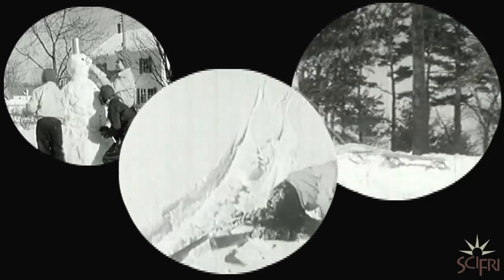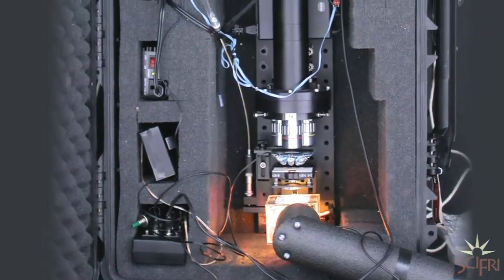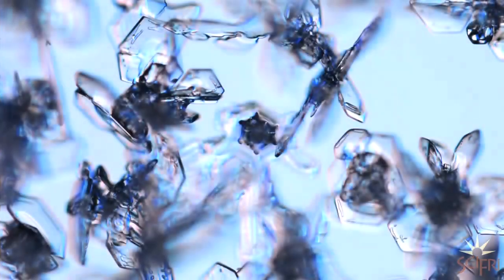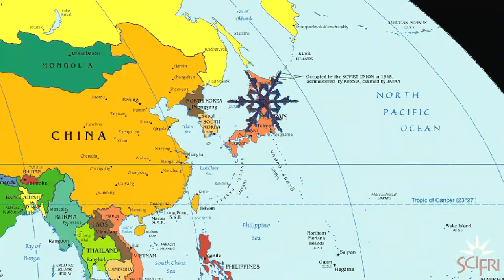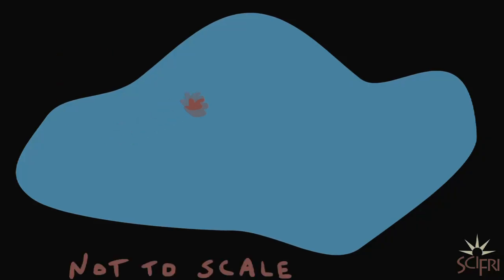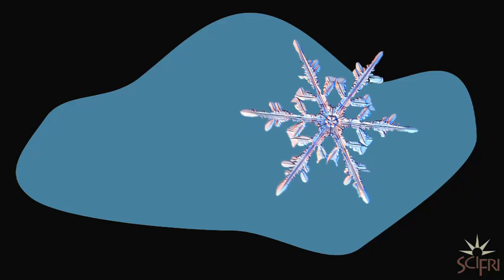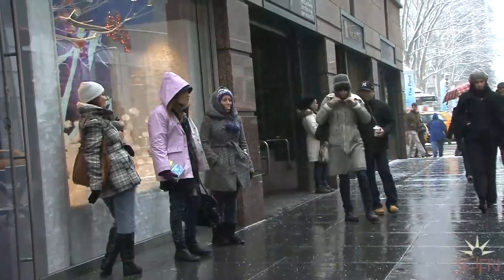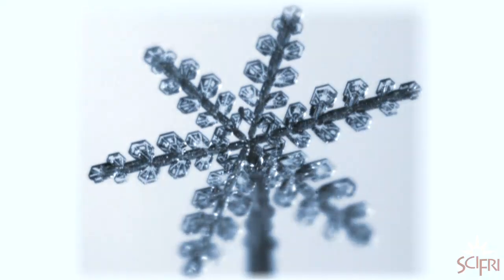Snowflake Safari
Winter weather means more than sledding and snowmen. Next snowstorm, grab a magnifying glass and try snowflake hunting. Bullet rosettes, stellar plates and capped columns are just a few of the varieties of snow crystal you can find in your backyard. Kenneth Libbrecht, physicist at Caltech and snowflake expert, shares secrets of the snowflake.